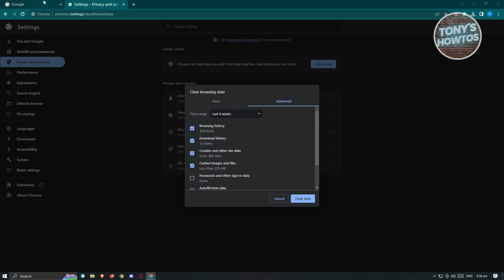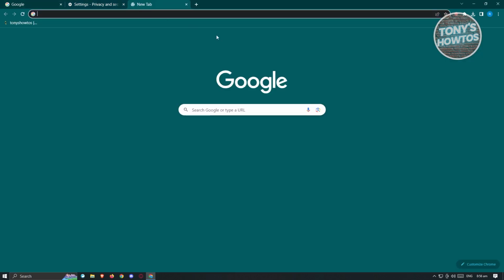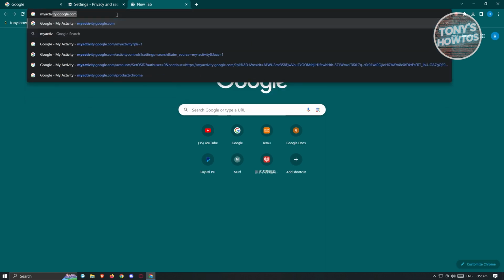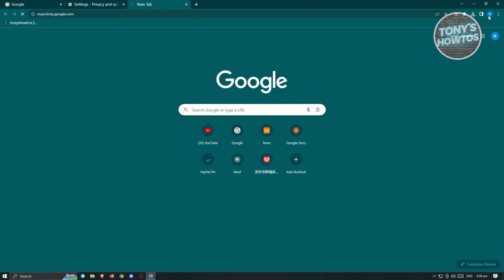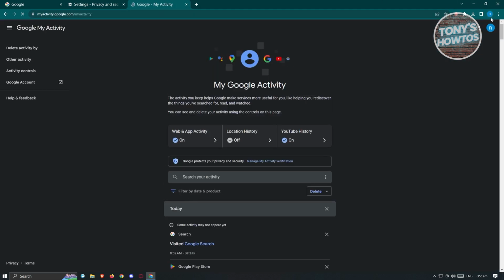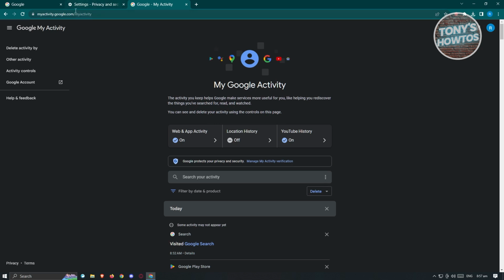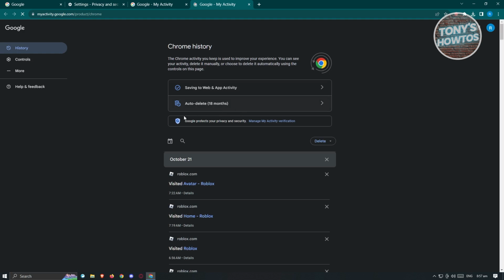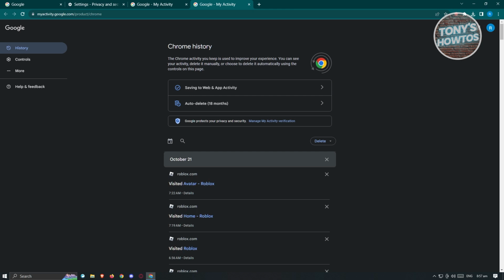How to Recover Chrome History After Ddelete (2026)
In this video I show you how to recover chrome history after delete in 2026. The quick and easy tutorial how to restore deleted browsing history on google chrome. Do you want to know how to check chrome history after deleted in 2026? Yes? Great!

This is a step by step instruction on how to recover deleted history on google chrome. This is valid for iPhone models 8, X, XS, 11, 12, 13, 14 or higher with iOS 17, 16, 15, 14, 13, 12 and earlier. This is valid for Huawei, Samsung, Google Pixel, Xiaomi and other phones running Android version 11, 12, 13, 14. This is valid for Windows 7, 8, 10, 11. This is valid for Mac.